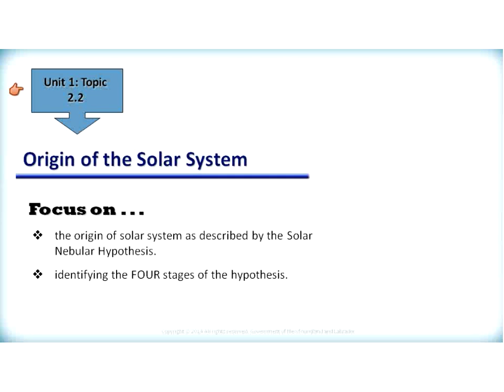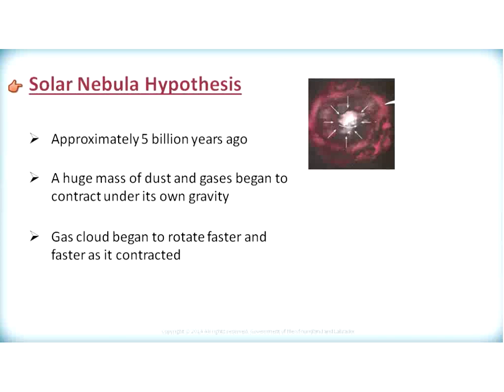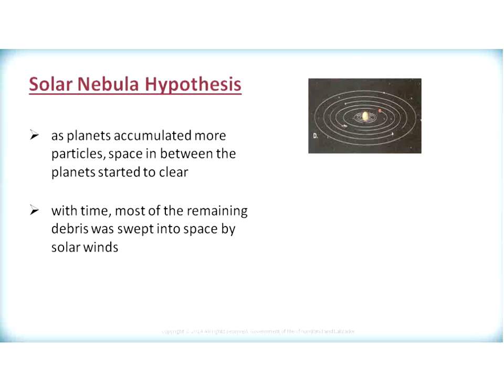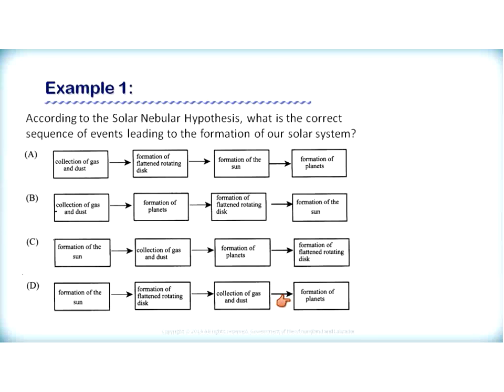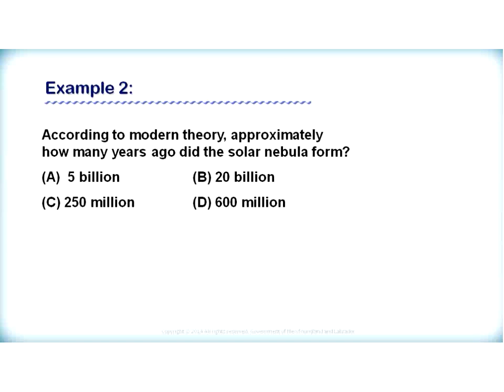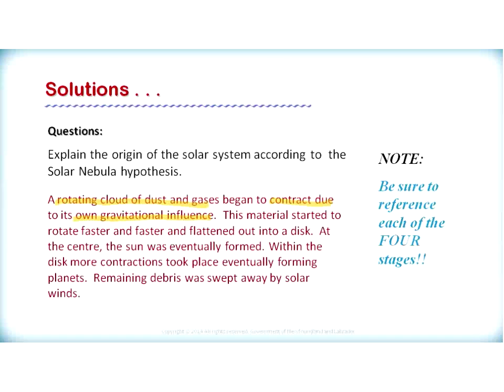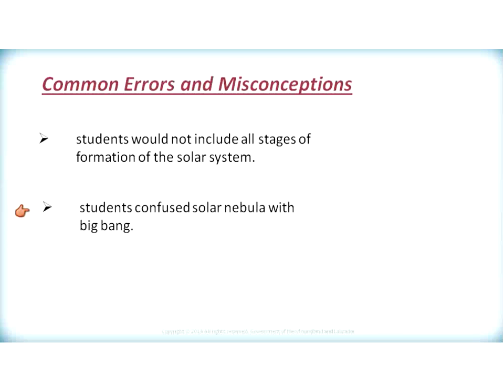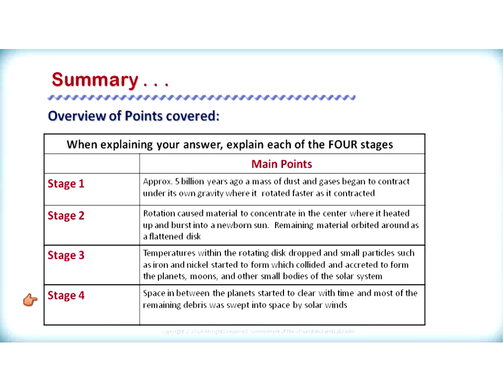ES3209 1 2 2 Origin of the Solar System